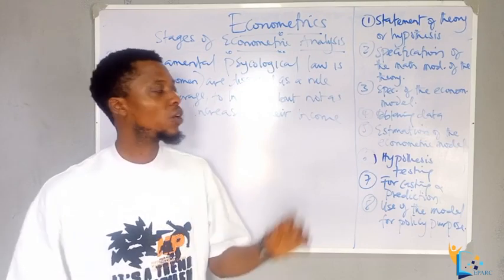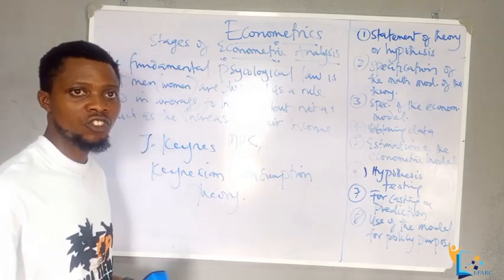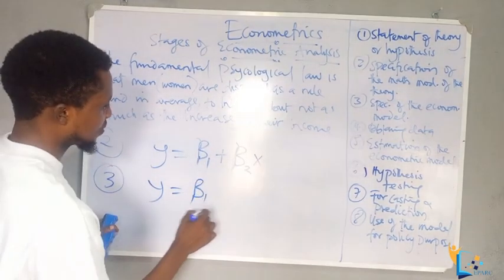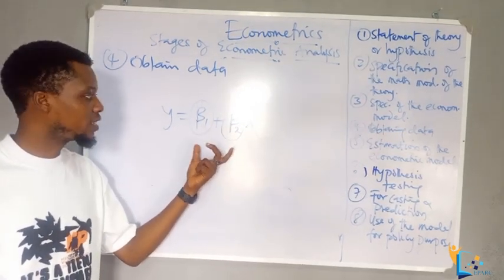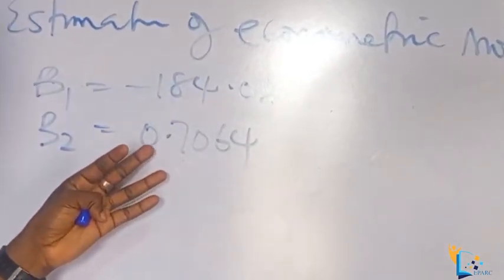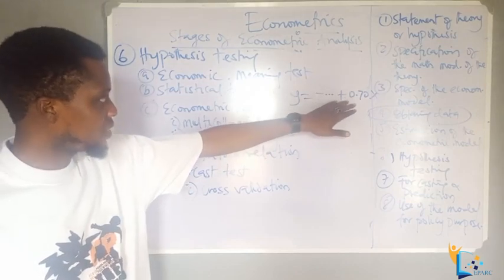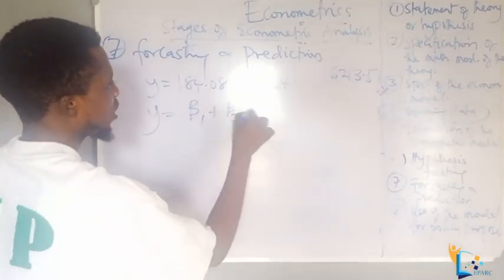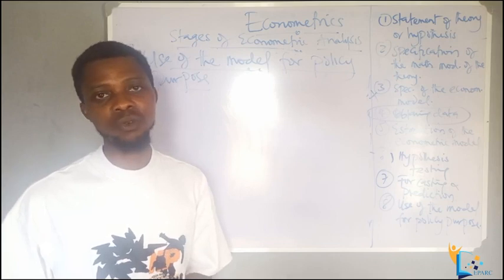ECONOMETRICS. DEFINITION & STAGES OF ECONOMETRIC ANALYSIS/ TRADITIONAL METHODOLOGY OF ECONOMETRICS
Welcome to Econometrics.

This is our first lesson on econometrics. I this class we are going to be defining econometrics, and also discuss the stages of econometric analysis; or you can also call it the traditional methodology of econometric analysis.

This course would help you especially for research projects. So having a fundamental knowledge on the course give you an edge.